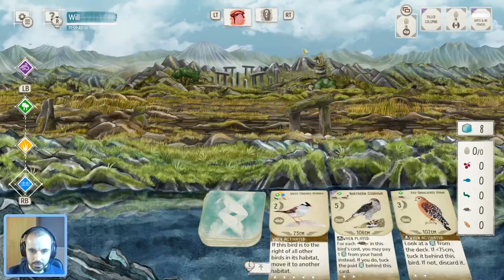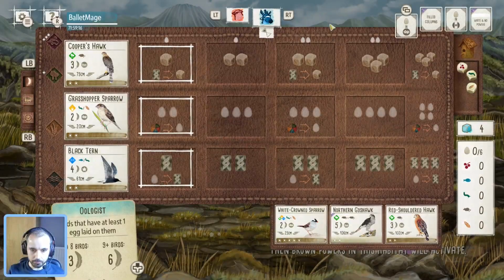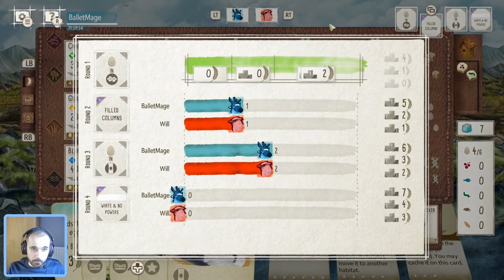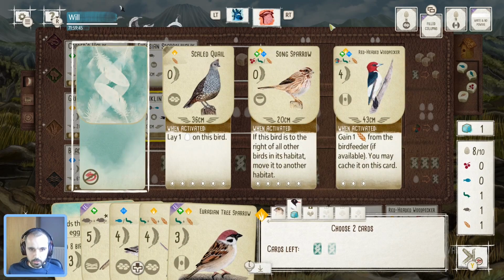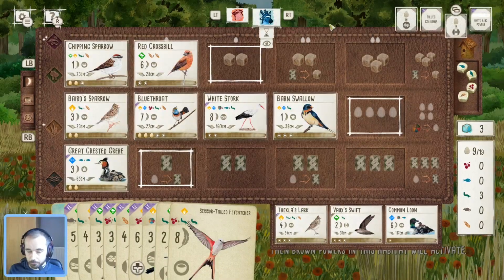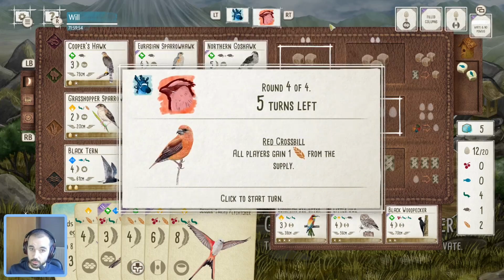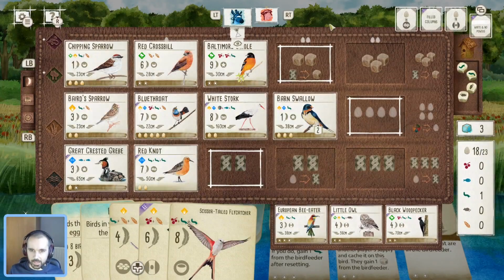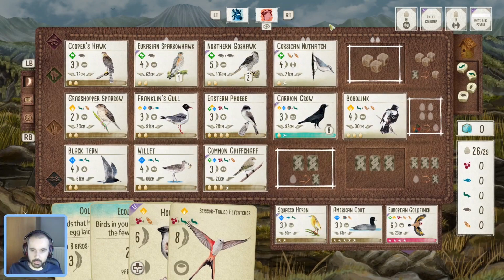Wingspan Gameplay | Copycat starts!